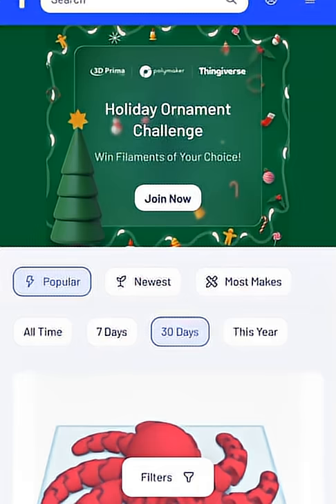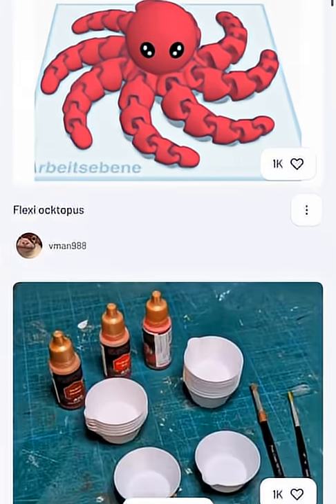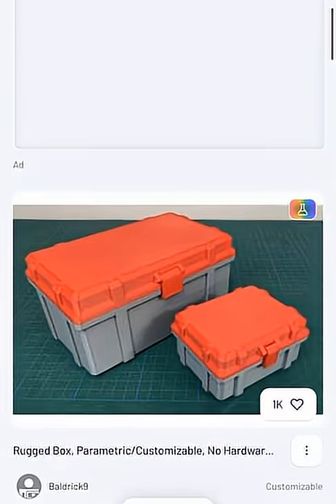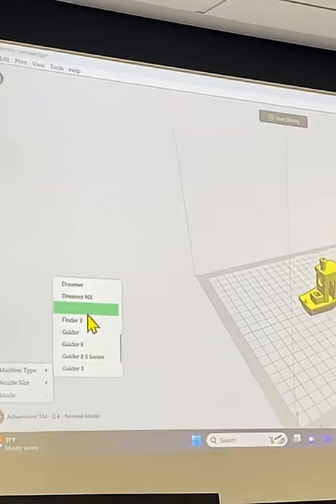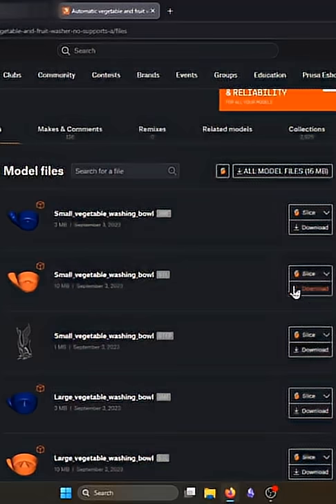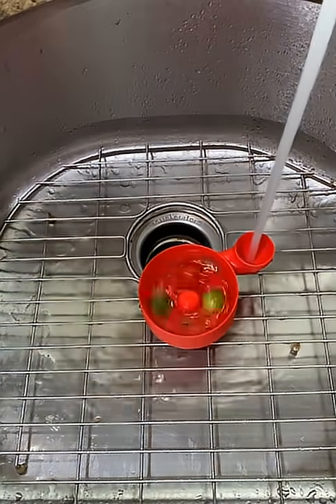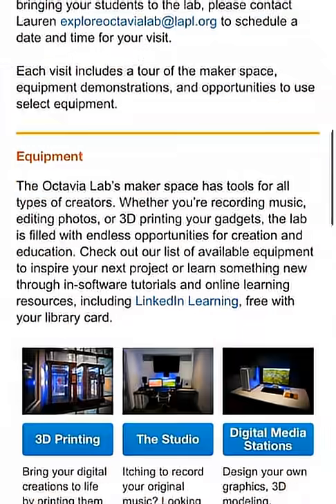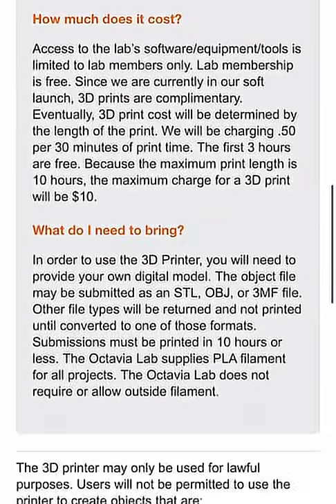Free 3D Printer Access?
3D printing can cost a lot, especially if you do not have your own 3D printer, and getting a 3D printer may not be in your budget. In this video I discuss a free resource that you may have with your local library, being able to print something you have always wanted, or if you wanted to just try it out.

@PflugervillePublicLibrary has a 3D printer that you can do a class to use, or you can send a file to them and have them print it out for you, and you just have to pay for the material. I have also seen this in other libraries, so you should check to see what your library has!